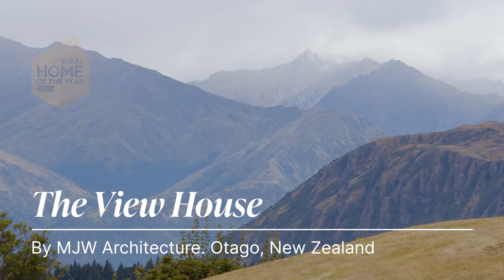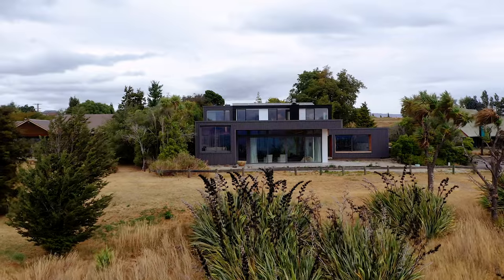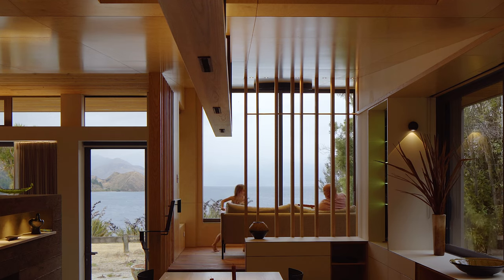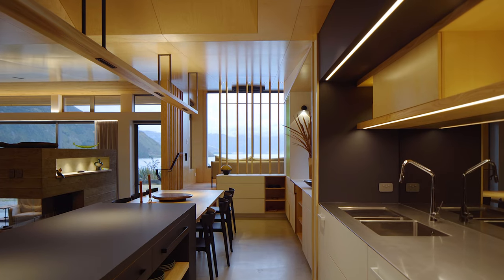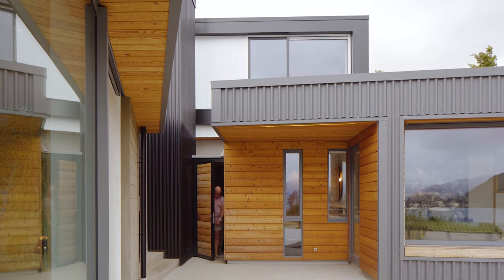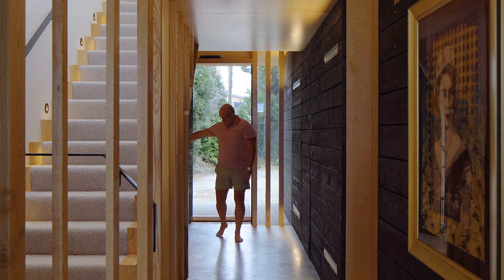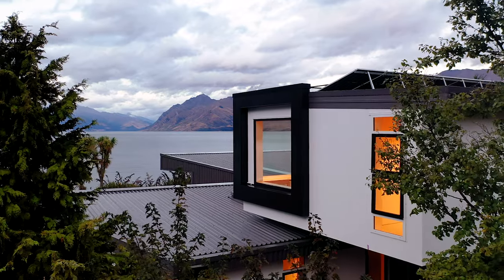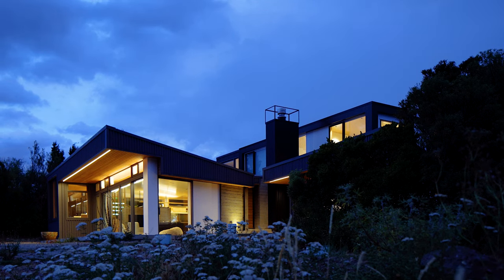Rural Home of the Year 2023: The View House, by MJW Architecture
Reclaiming an old DOC carpark on the shores of Lake Hawea, this holiday home is designed around a farming family’s get-togethers in the South Island.

Though the amazing view is ever-present, the house has its own internal focus: a central BBQ courtyard that opens up to the sky. Careful attention has gone into every aspect, especially planning for a large family to come together and retreat, thermal control for the hot summers and snowy winters, and places to sit and relax.

Materials are robust and simple but detailed with a spare elegance. A home with a heart and a view.

Architecture by MJW Architecture
Photography by Simon Devitt
Filmed and Edited by Paul Brandon Films
Production by HOME